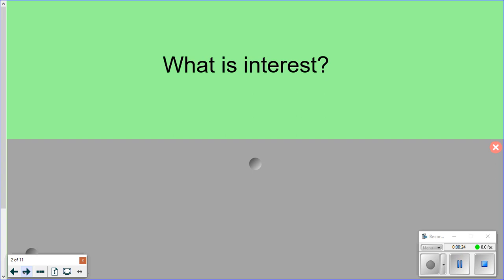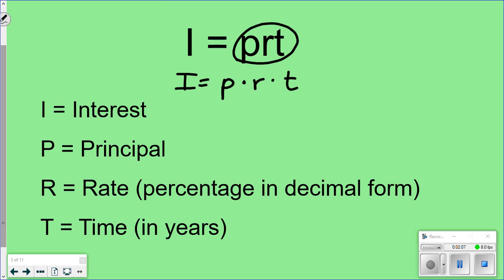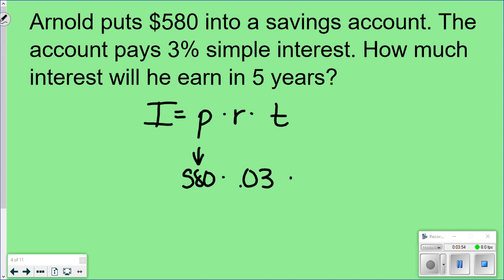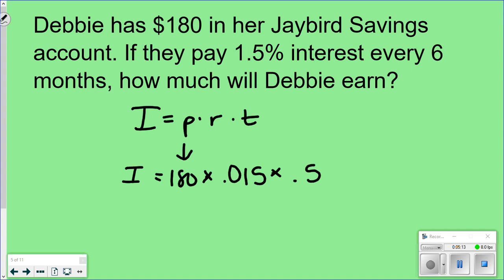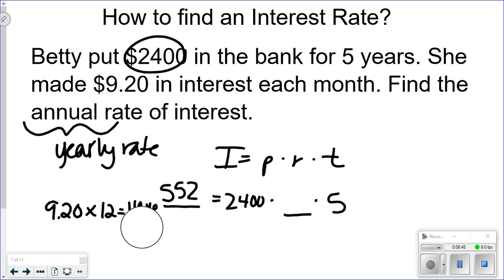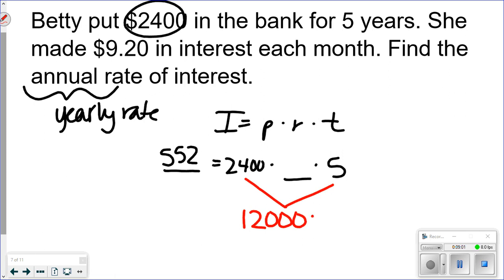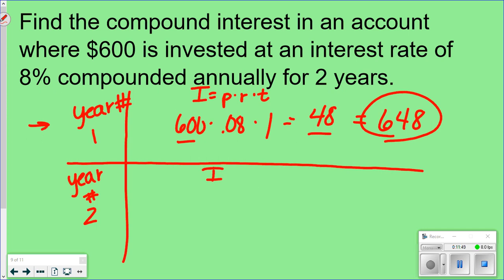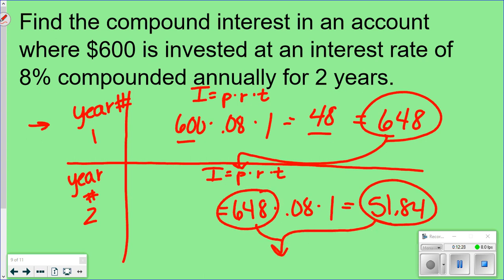8th Grade Lesson 6-6 Simple and Compound Interest